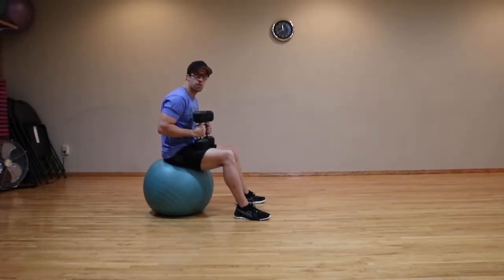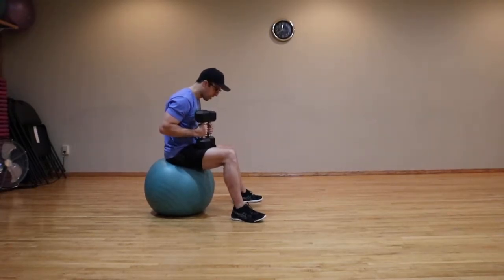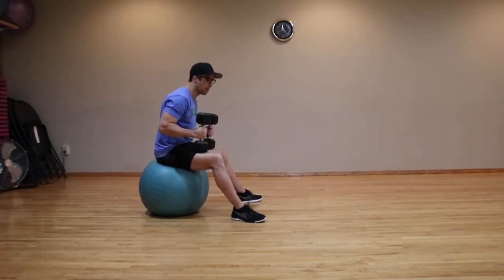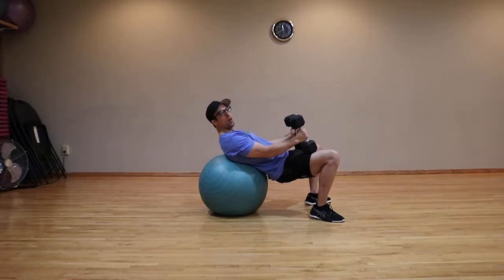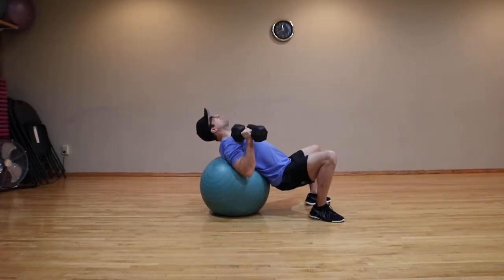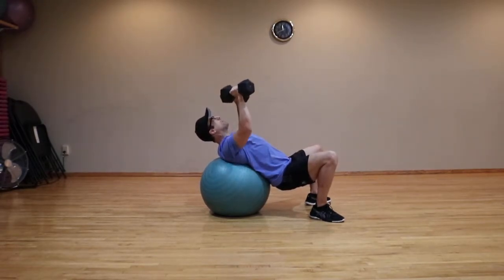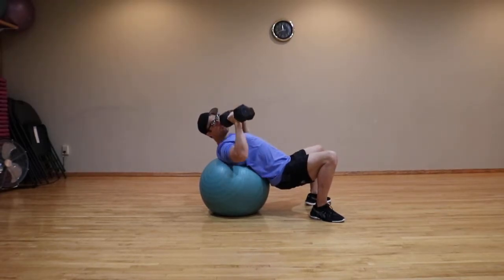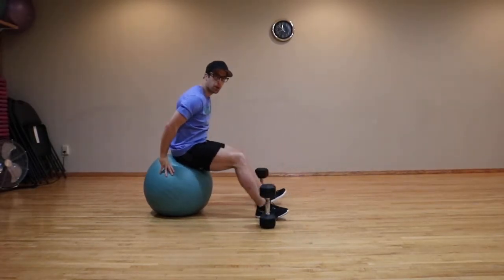Stability ball Incline Dumbbell Chest Press